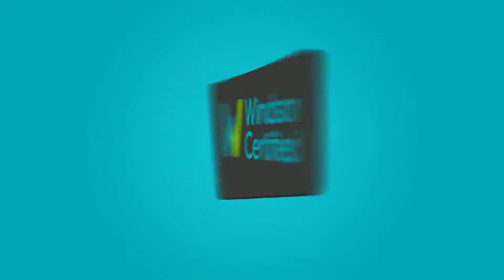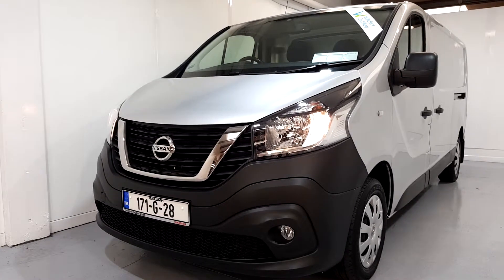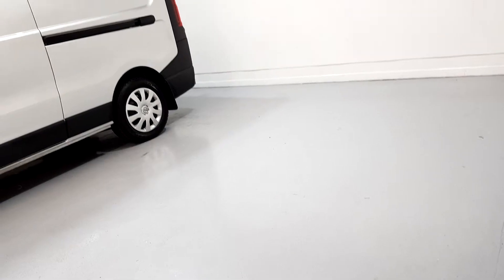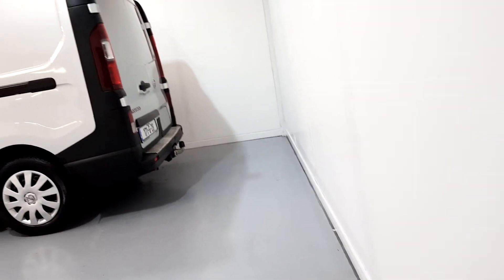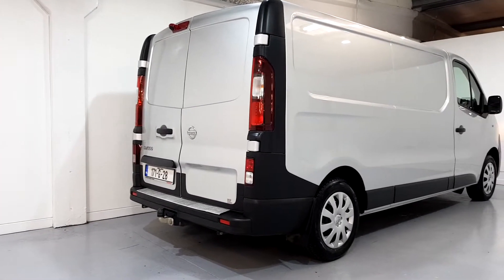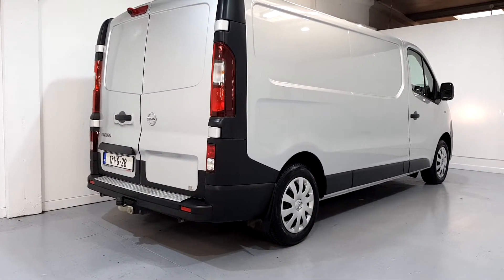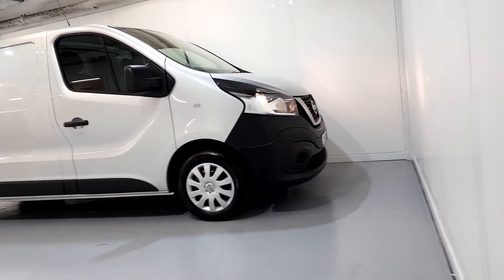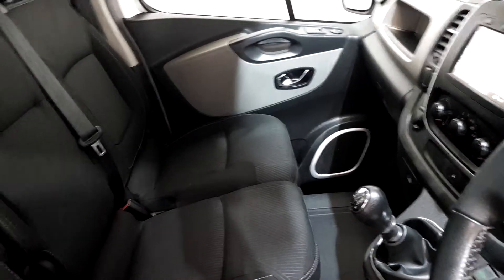171G28 - 2017 Nissan NV300 NISSAN LWB 120 SV 4DR 20,900